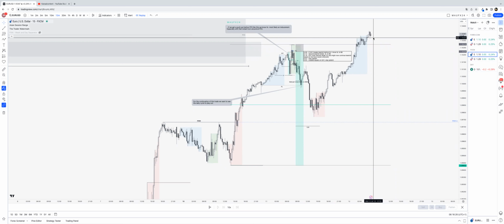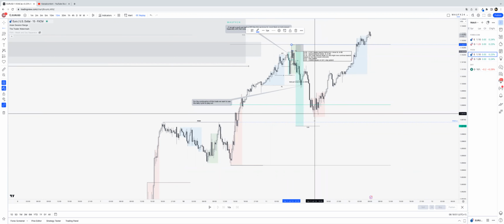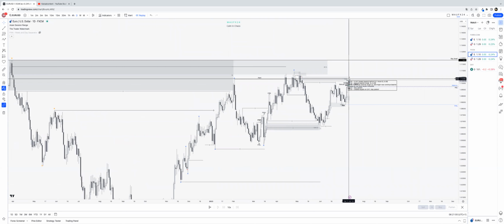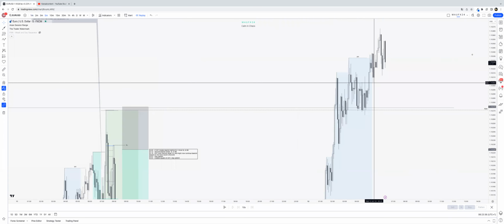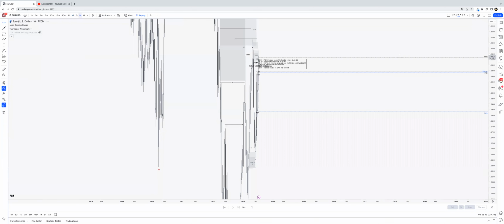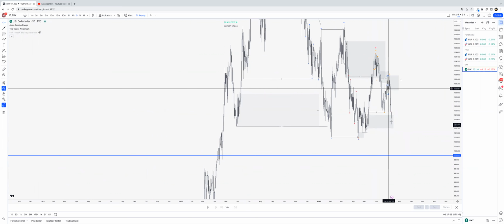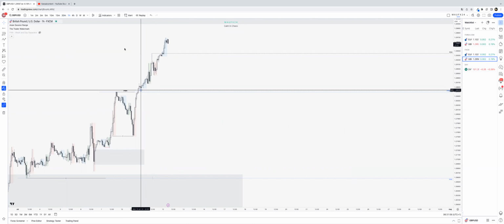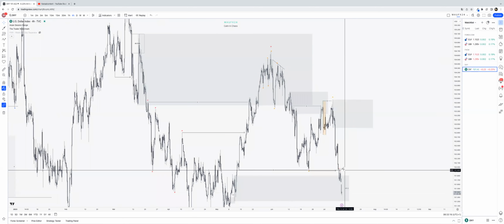Pre-Market #34 EURUSD + GBPUSD 12-7-23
Mainly focussed on shorts. Just like Yesterday. Until we reach deeper discount or come below old lows, there is no reason for me to look for longs